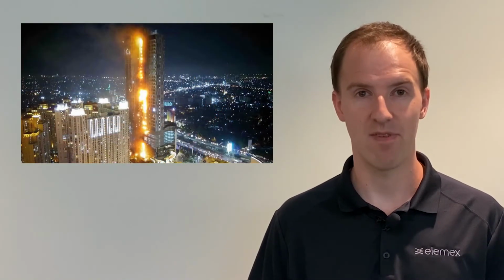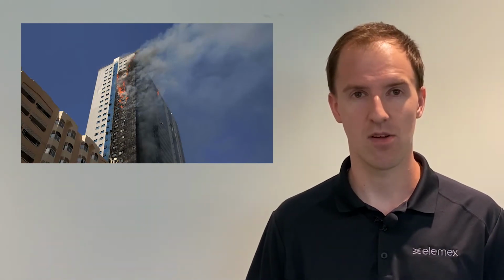Elemex Vlog - Episode 17 - Non-Combustible Plate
Today we will be talking about non-combustible materials specifically our Alumitex® Plate product. Aluminum Plate is a high strength, low weight aluminum alloy sheet that is durable and has excellent formability. The solid aluminum plate panels are non-combustible and therefore have no installation limitations.

The International Building Code (IBC) requires that external wall assemblies (cladding, insulation, and walls) on high-rise buildings with combustible components must pass a rigorous real-world test made known by the National Fire Protection Association under the name NFPA 285. In the United States, the use of PE core ACM on high rise buildings has been heavily regulated for decades. In Canada we have done the CAN/ULCS-114 test for non-combustibility. Our panels meet and exceed these test standards allowing you to use our panels in any capacity on the building facade.

There were several issues worldwide with combustible material cladding being used, specifically non fire-rated Aluminum Composite Material (PE – or polyethylene) instead of FR (Fire Rated) core which doesn’t comply with the building code. This can have devastating consequences as we have seen over the years with major fires due to improper cladding.

At Elemex®, we are manufacturing facade panels rather than just supplying sheets so we know the details of the building in advance and therefore which products should be used as per the regulations. We have seen a trend of using Aluminum Plate rather than ACM for many buildings now, as it is solid and won’t burn like some composites. The advantage of plate is that there is the versatility of creating crisp lines or curves and there is endless possibility of color choices as it is post painted.